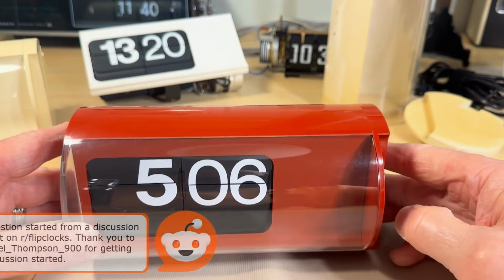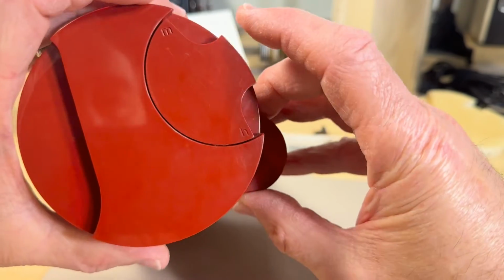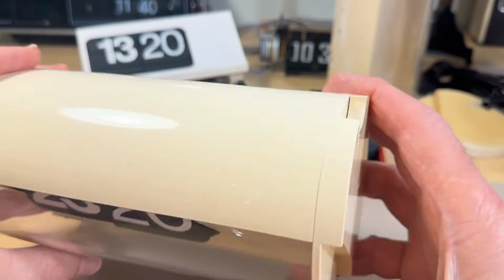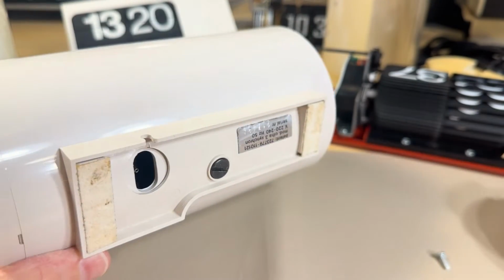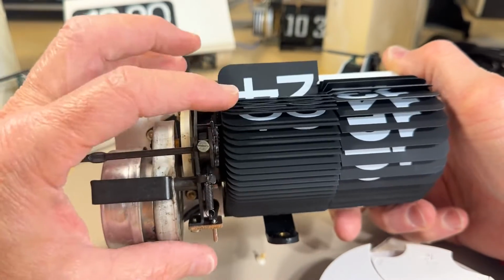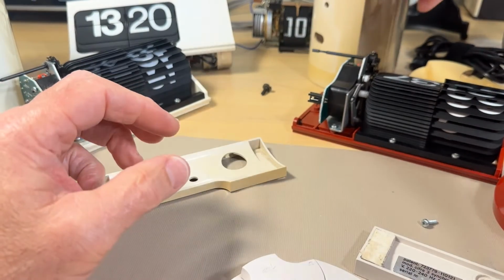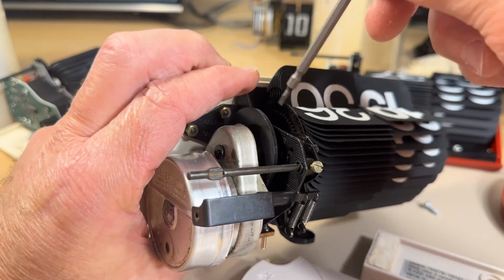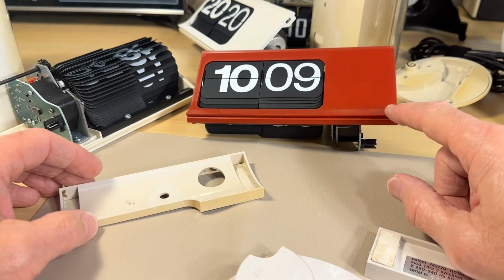Cifra 3 flip clocks how to open and New verses Old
By request we compared the new version Cifra 3 to the older versions. We also show how to open up these clocks.